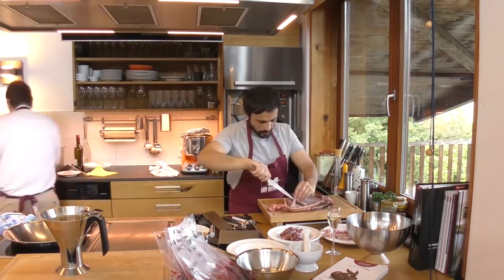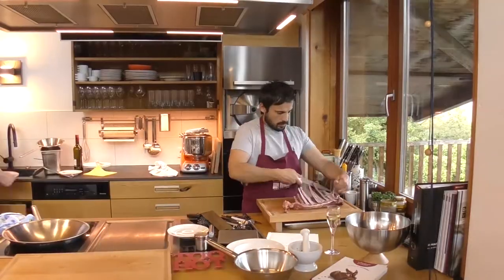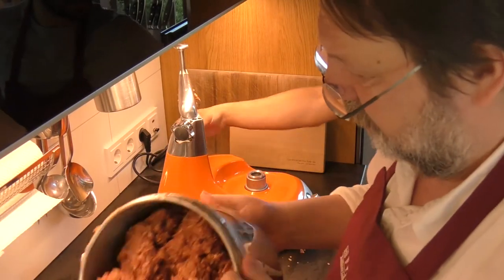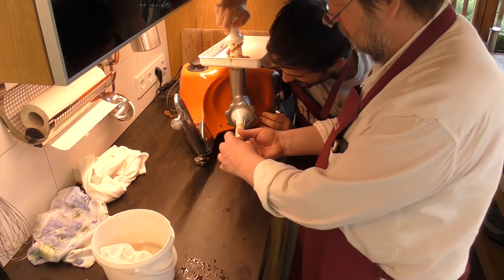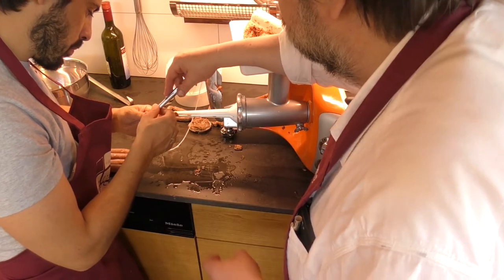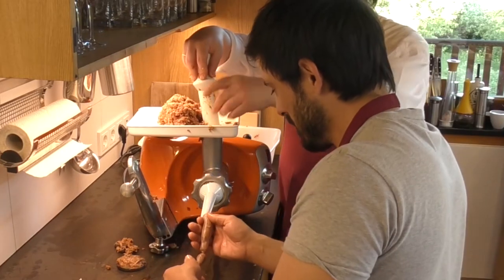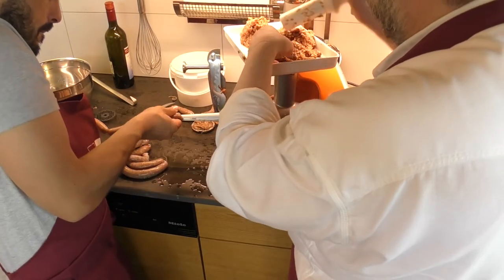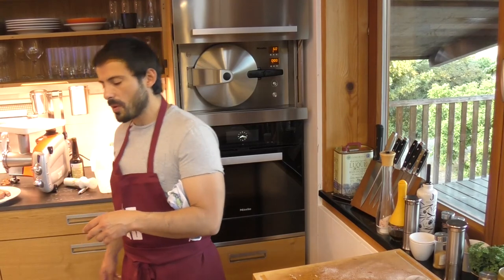Die Nicewurst: Rehbratwurst zur Resteverwertung mit der Ankarsrum selbst gemacht Kurzfassung (2:30)